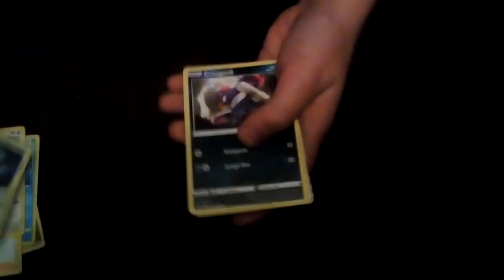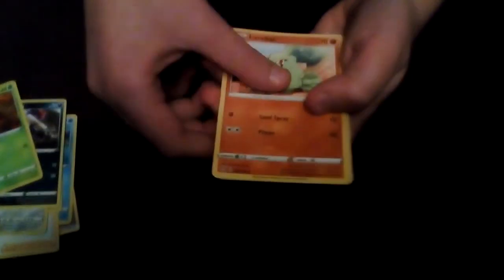*ANOTHER BANGER* CINDERACE RAINBOW RARE VMAX!